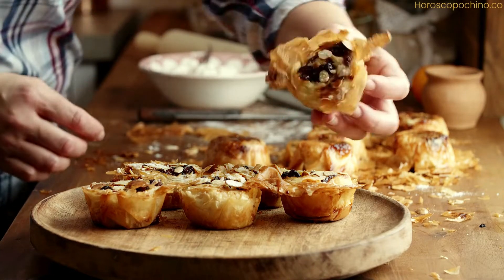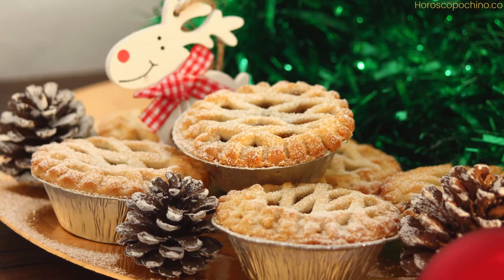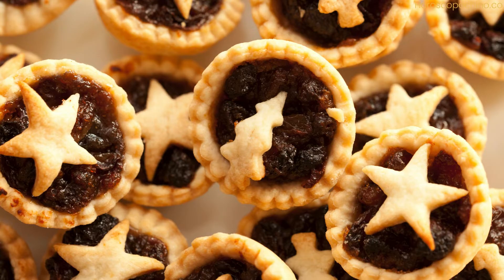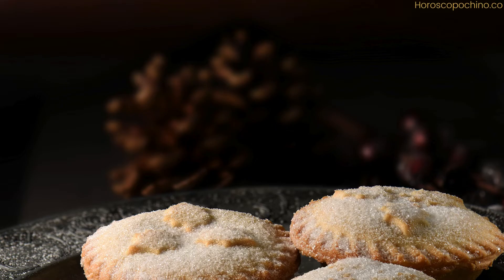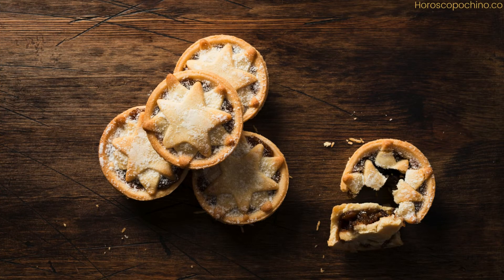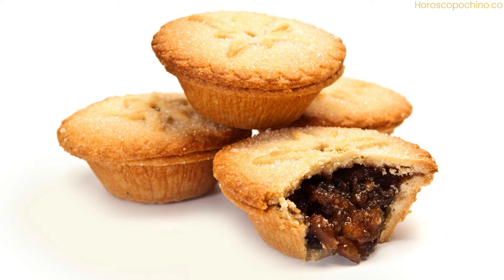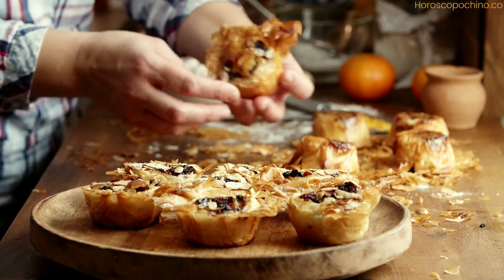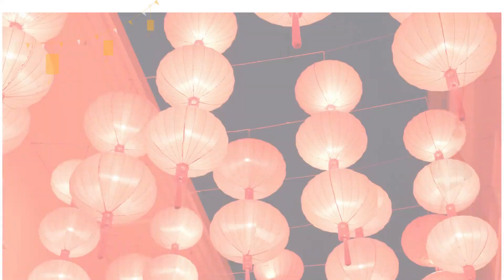Traditional British Mince Pies Recipe: A Step by Step Guide for the Perfect Holiday Treat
Mince pies, a staple of British holiday cuisine, have a rich history that dates back to the medieval era. Originally, these pies contained a mixture of minced meat, fruits, and spices. However, over time, the recipe has evolved, and today, mince pies are typically filled with a sweet mixture of dried fruits and spices, known as mincemeat. This delightful treat is not just a festive favorite but also a symbol of the holiday spirit.

To start, let’s talk about the ingredients. Traditional mincemeat filling includes a variety of dried fruits like raisins, currants, and sultanas, mixed with spices such as nutmeg, cinnamon, and cloves. The addition of suet or a vegetarian alternative helps to bind the mixture, while a splash of brandy or rum adds a rich, warming flavor. Modern mincemeat is often meat-free, making it suitable for vegetarians.

The pastry is another critical component. A classic mince pie uses a shortcrust pastry, which is buttery, flaky, and the perfect complement to the rich filling. The key to a perfect shortcrust pastry is to keep all ingredients cold and to handle the dough as little as possible to ensure it remains light and crisp.

Recipe for Traditional Mince Pies:

Ingredients:

For the Mincemeat:
- 1 cup raisins
- 1 cup sultanas
- 1 cup currants
- 1/2 cup mixed candied peel, finely chopped
- 1 apple, peeled, cored, and finely chopped
- 1/2 cup unsalted butter (or vegetarian suet), melted
- 1/2 cup brown sugar
- Zest and juice of 1 lemon
- Zest and juice of 1 orange
- 1/2 teaspoon ground nutmeg
- 1/2 teaspoon ground cinnamon
- 1/4 teaspoon ground cloves
- 2 tablespoons brandy or rum

For the Pastry:
- 2 1/2 cups all-purpose flour
- 1 cup unsalted butter, cold and diced
- 1/4 cup granulated sugar
- 1 large egg, beaten
- A pinch of salt
- Cold water, as needed

Directions:

1. Begin by making the mincemeat. Combine all the mincemeat ingredients in a large bowl, mixing thoroughly. Cover and let the mixture sit overnight, allowing the flavors to meld.

2. For the pastry, sift the flour and salt into a large bowl. Add the diced butter and rub it into the flour with your fingertips until the mixture resembles fine breadcrumbs.

3. Stir in the sugar. Add the beaten egg and mix with a fork. Gradually add cold water, a tablespoon at a time, until the dough comes together.

4. Turn the dough out onto a lightly floured surface and knead briefly until smooth. Wrap in cling film and chill for at least 30 minutes.

5. Preheat your oven to 350°F (175°C).

6. Roll out the pastry on a floured surface to about 1/8 inch thick. Cut out circles with a pastry cutter or a cup to fit your pie tins.

7. Place the pastry circles into the tins, gently pressing them into place. Fill each with a heaping tablespoon of mincemeat.

8. Re-roll the remaining pastry and cut out smaller circles or stars to place on top of the pies.

9. Brush the tops with a little milk or beaten egg and bake for 15-20 minutes, or until golden.

10. Let the pies cool in the tin for a few minutes, then remove and cool on a wire rack.

Mince pies are best served warm, often with a dollop of cream, brandy butter, or simply dusted with powdered sugar. Their rich, spiced flavor is a hallmark of the holiday season, embodying the warmth and joy of festive gatherings.

Whether you’re a seasoned baker or a novice in the kitchen, making mince pies is a delightful way to dive into holiday baking. This recipe provides a perfect balance of sweet, spiced mincemeat and buttery, flaky pastry, promising to bring a touch of British tradition to your holiday table.